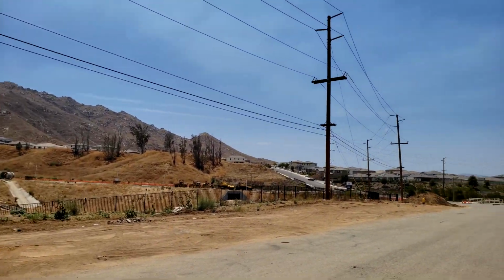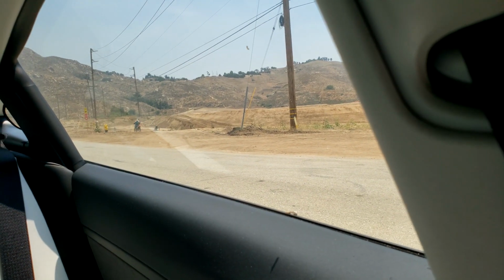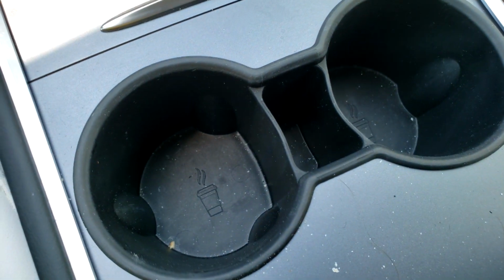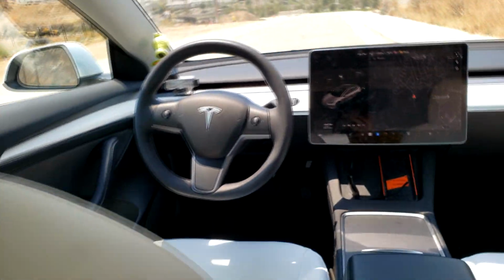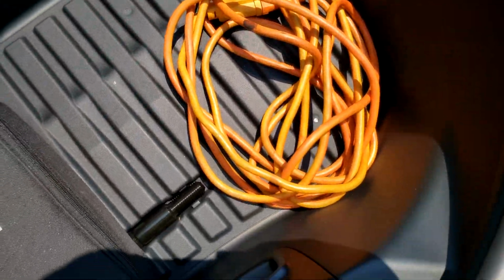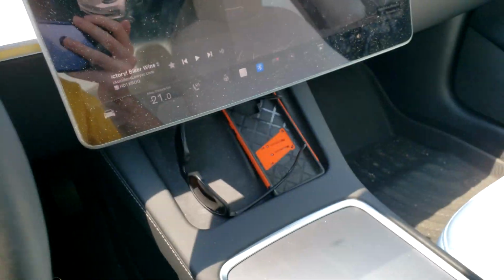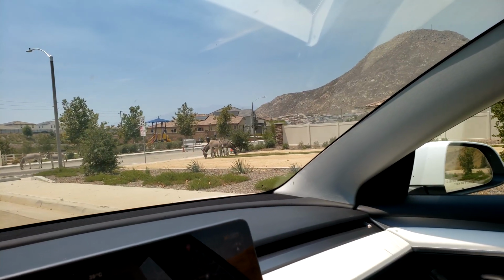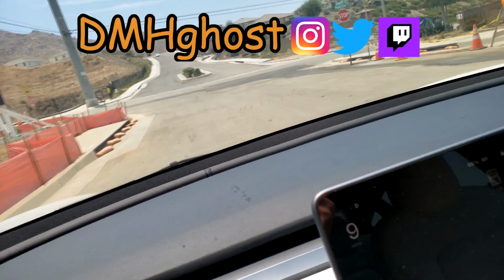Before You Buy - Tesla Model 3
You should watch this video before you buy a Tesla Model 3 about some less common things that you are probably thinking about before buying this car.